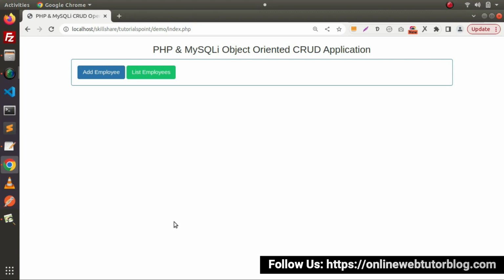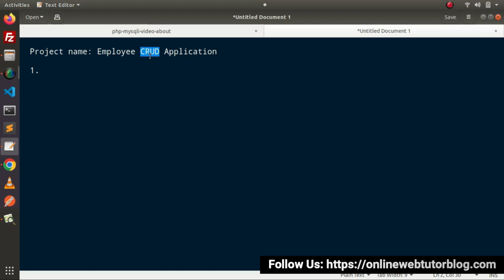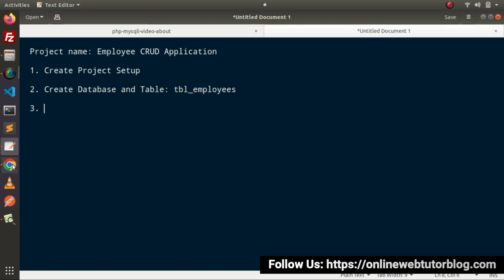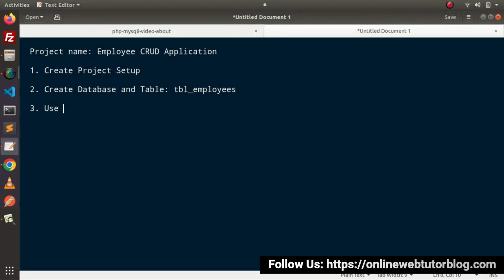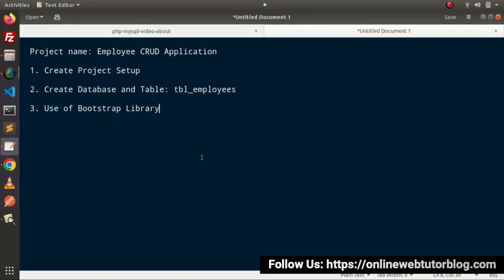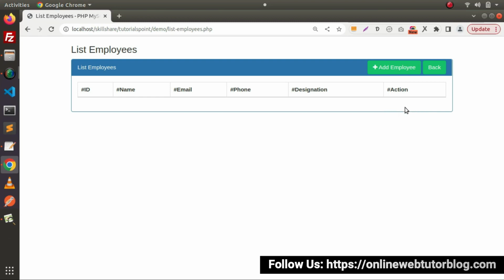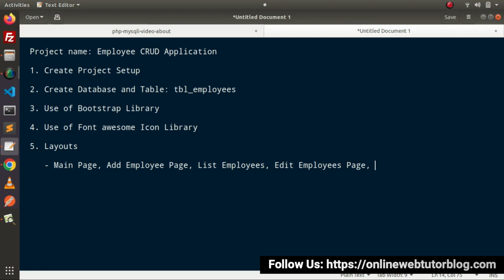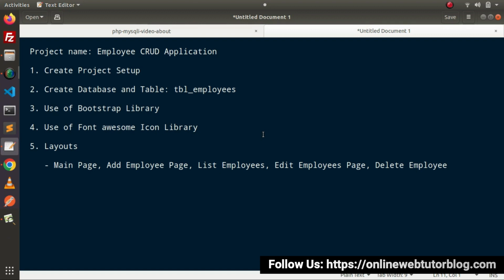🔥(#2) PHP & MySQLi CRUD Application Tutorials 🔥 | Discussion About CRUD Development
🔥🤩 (#2) PHP & MySQLi CRUD Application Tutorials 🔥 | Discussion About CRUD Application Development